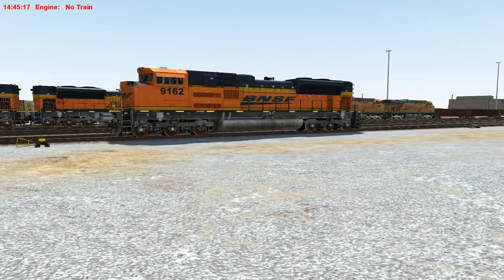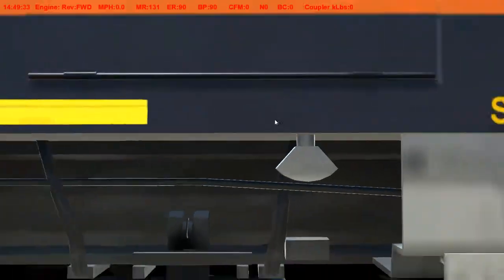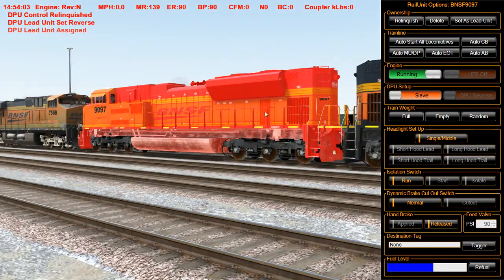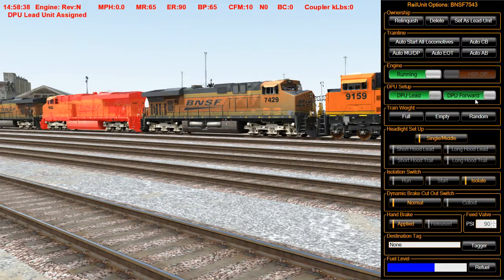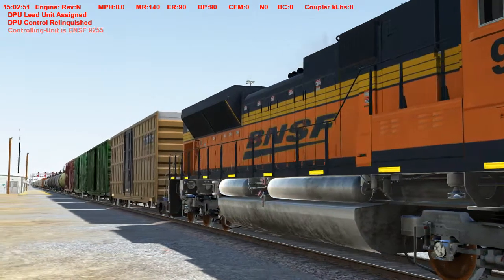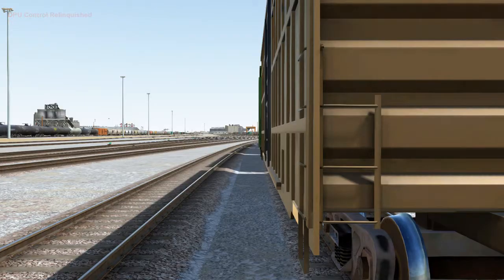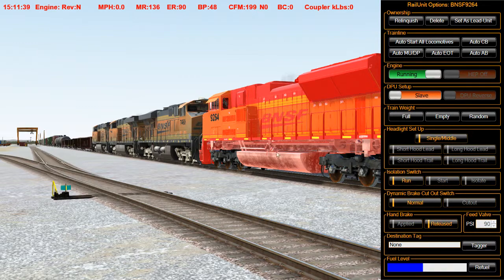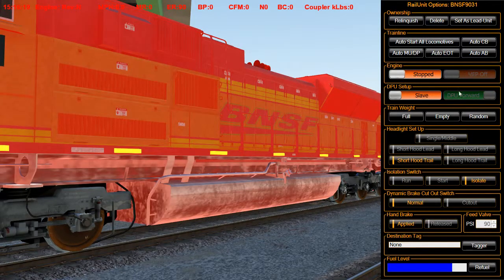Run8 Engine Settings explored and Brakes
This video will cover some issues you might have in Run8 concerning your train engines. While making this video, I did have a light issue and remembered after I was done recording it is the ES4400 engines that have working Trail Headlights. I also discuss how Dynamics settins, Isolate/Start/Run settings, and other useful settings you might want to explore.  I also show how I always have my engines/trains set up.  The reason I made this video is because I have seen others have  certain issues come up and I would come over and help them find and fix the issues. So I decided I'd do a quick (well, kinda quick) video on these very topics that you might find yourself in. I also9 talk briefly about doing a "EOT dump (brake check). There are 2 ways to do this and I go over them both.
I hope this video helps when you find yourself in a Stuck situation with your train.